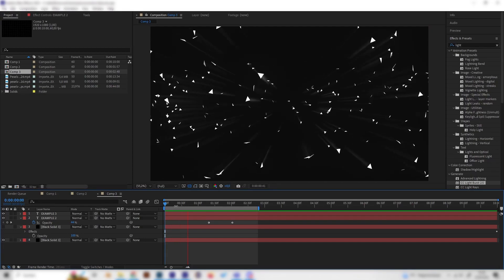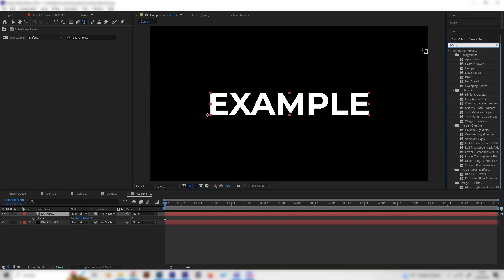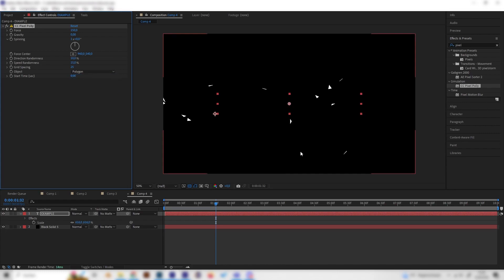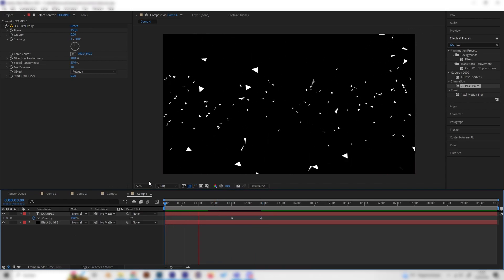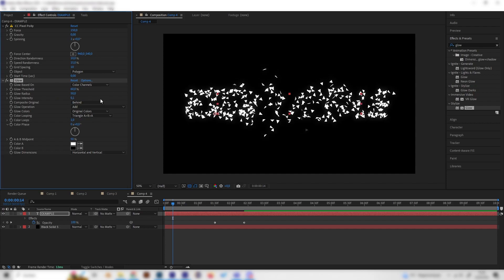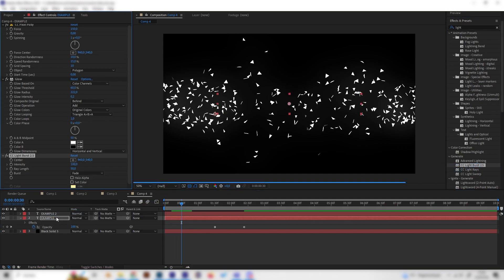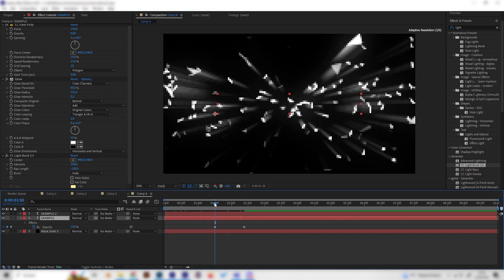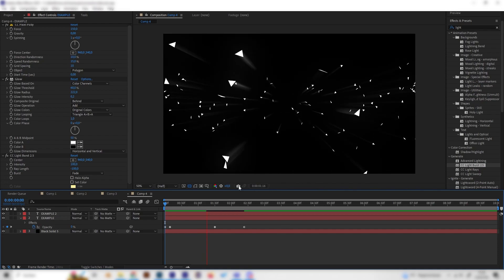After Effects TEXT EXPLOSION Effect | Text Effect Tutorial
Learn how to make this cool text explosion effect in After Effects. We won't need any plugins to create the text explosion animation - just a few simple After Effects tricks. This After Effects tutorial is suitable for After Effects beginners.